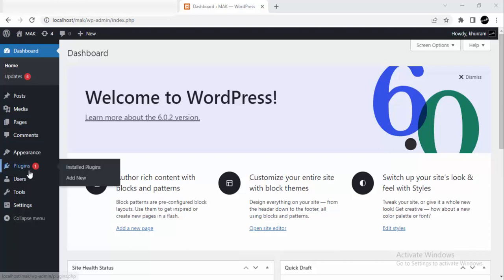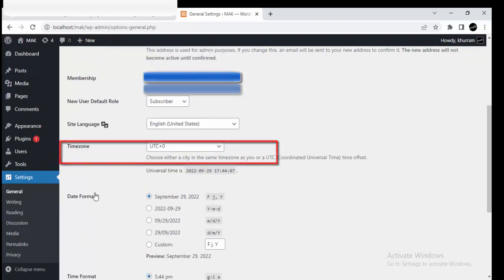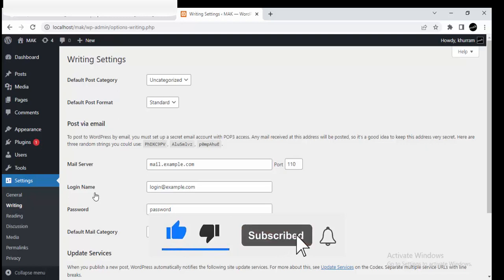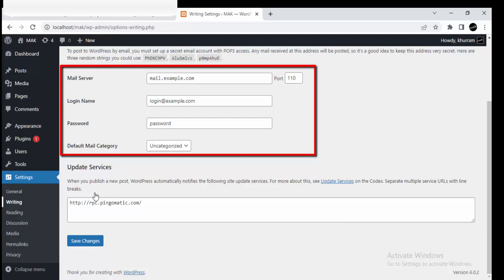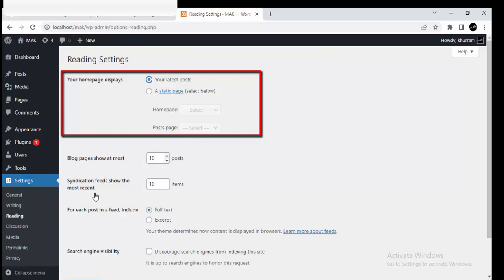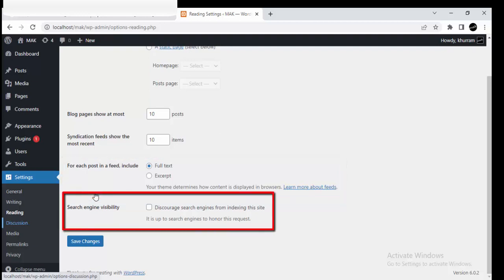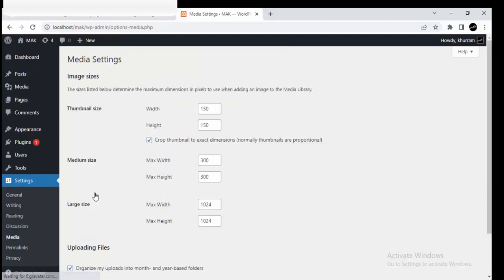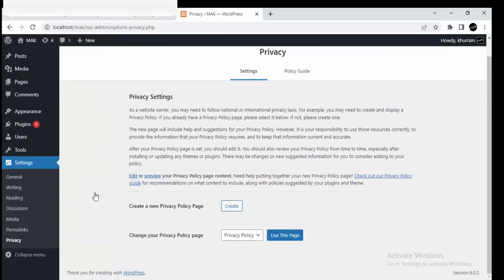Wordpress Dashboard Settings | Wordpress Admin Settings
Wordpress Dashboard settings for Admin Panel

wordpress website
wordpress course
wordpress digiskill
wordpress dashboard settings